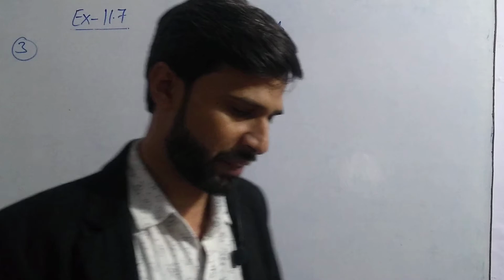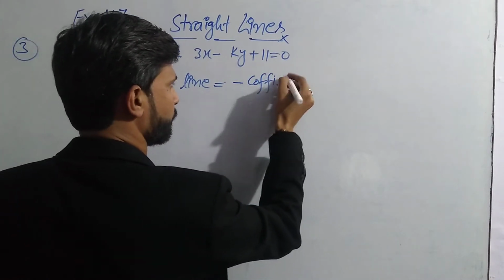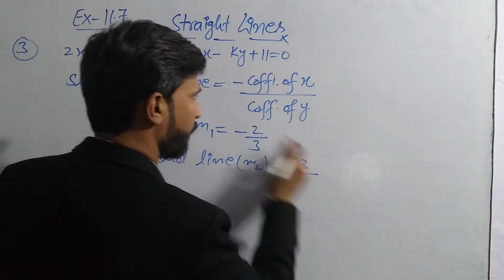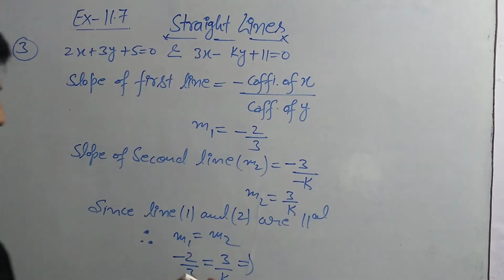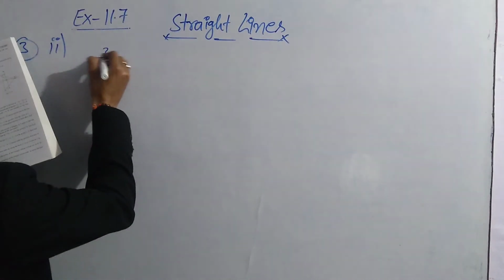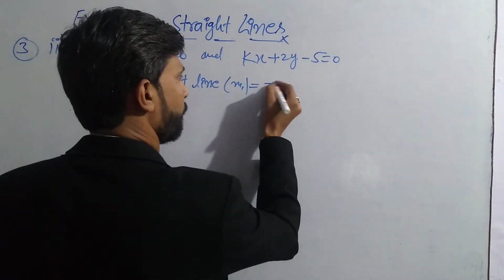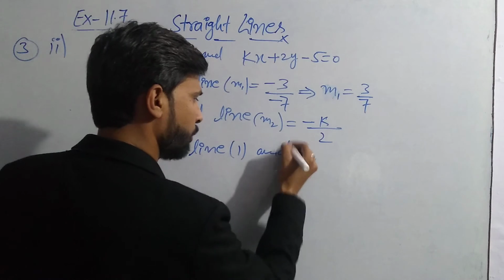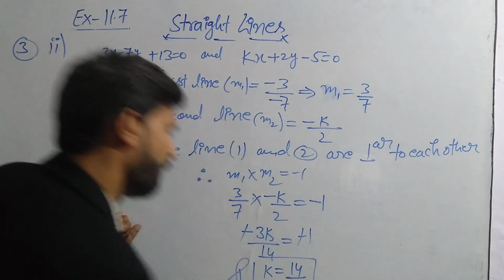Straight Lines ISC Xl